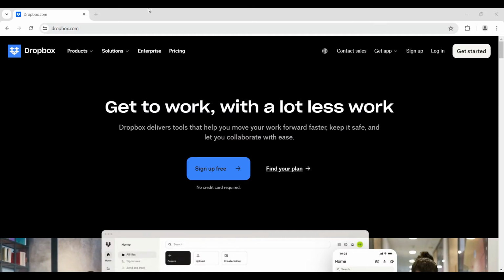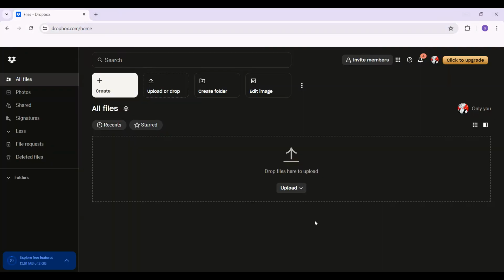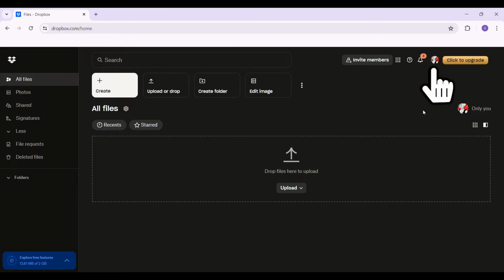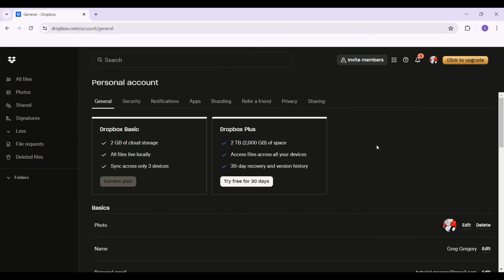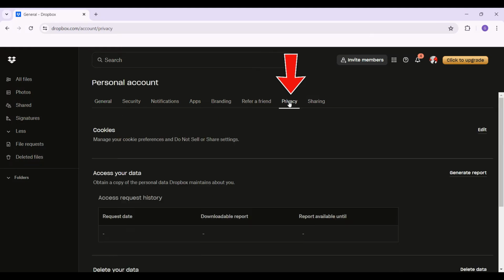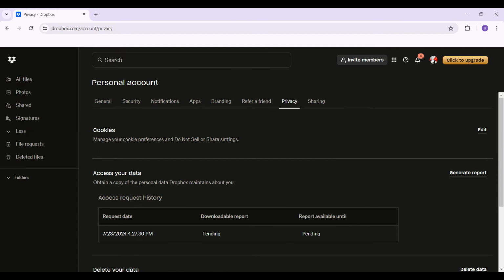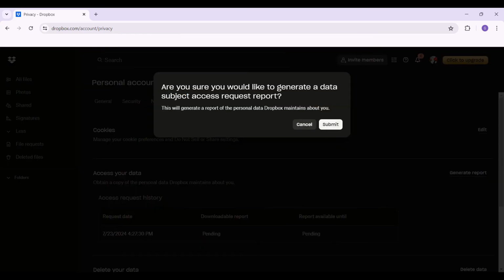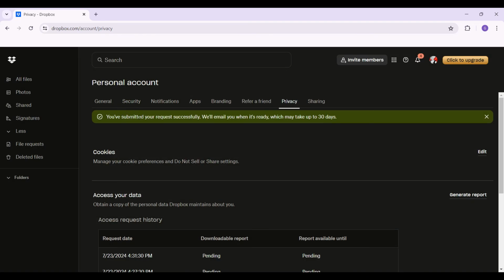How to Access Your Data in Dropbox (2024) | Dropbox Tutorial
This tutorial will guide you through the process of accessing your data in Dropbox. We'll show you how to find and manage your files and folders, ensuring you can easily retrieve and organize your data whenever you need it.